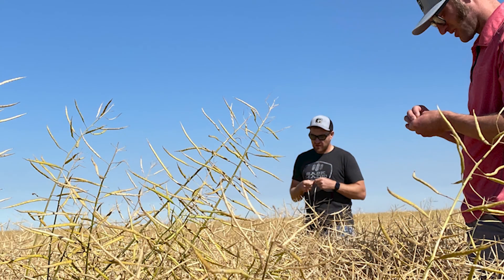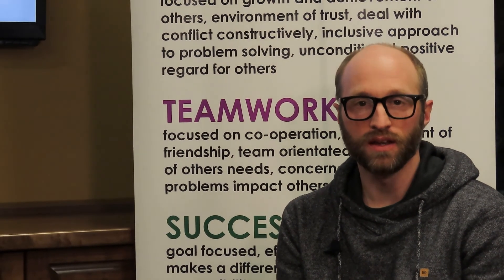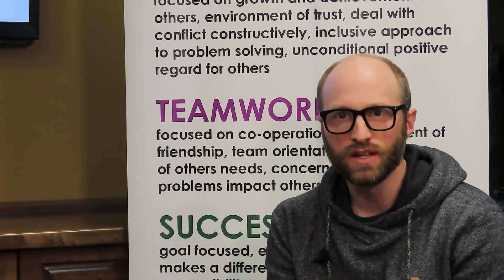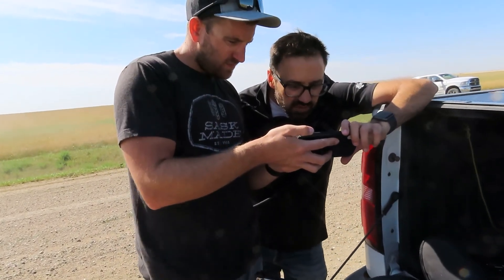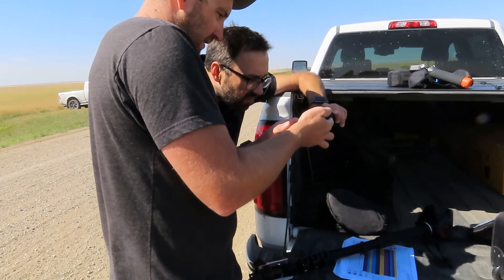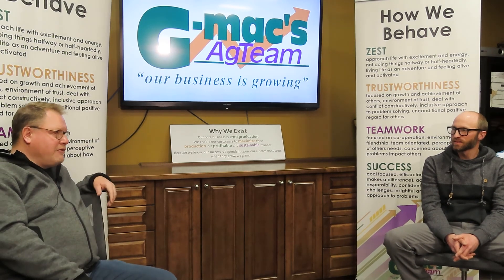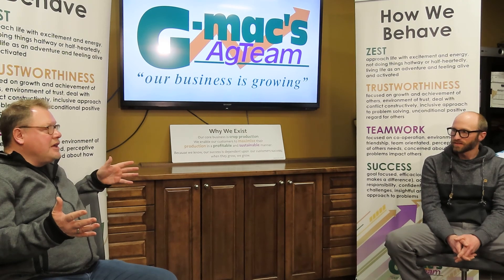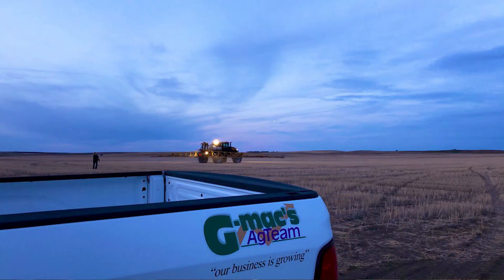Benefits of CrOptics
You've heard about it. You've learned about what it is. How can it help your farm be the best?